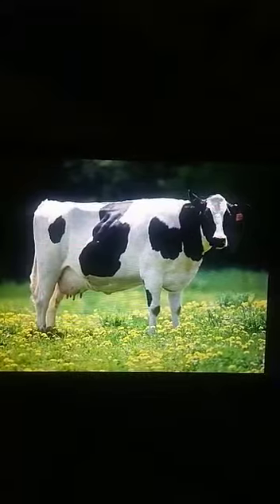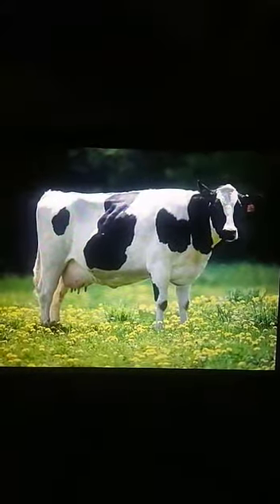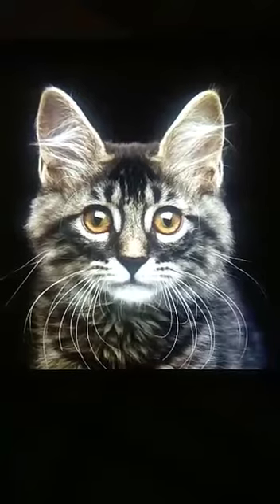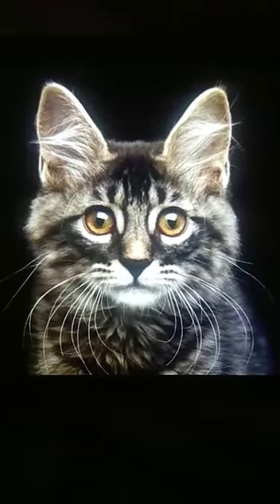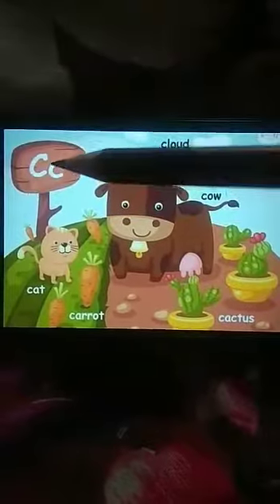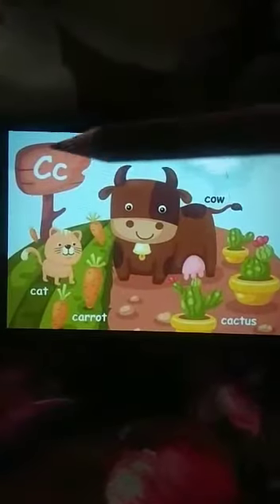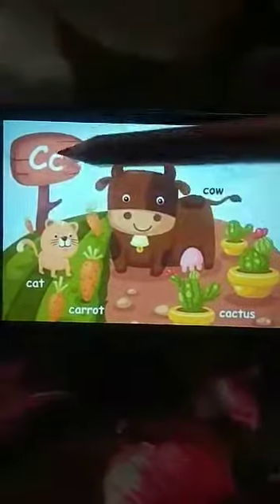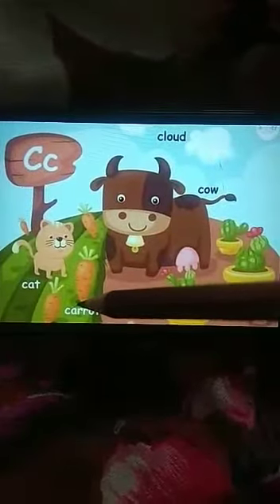Senior Montessori Subject: English Lesson # 4